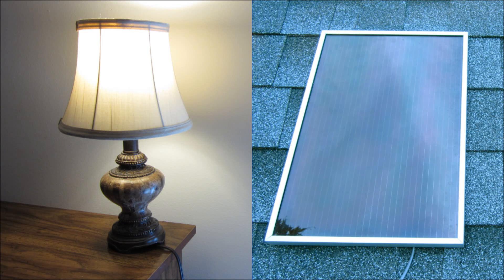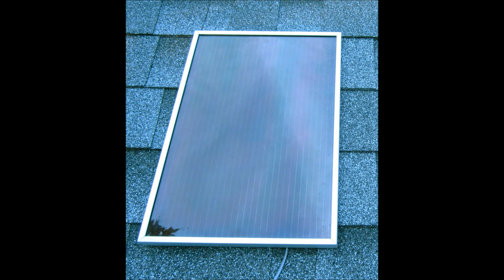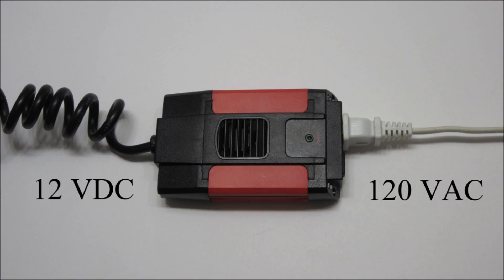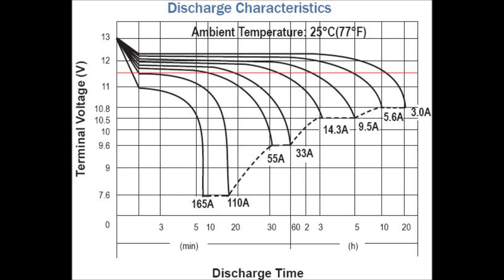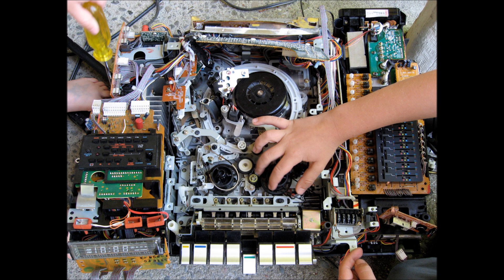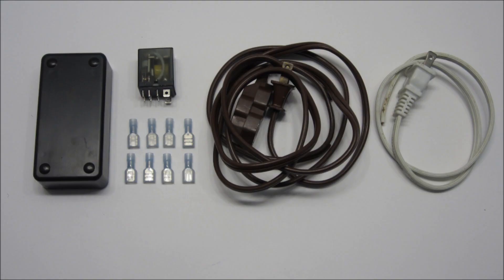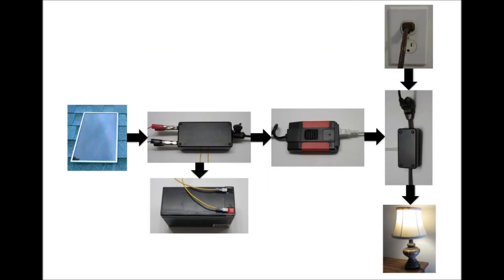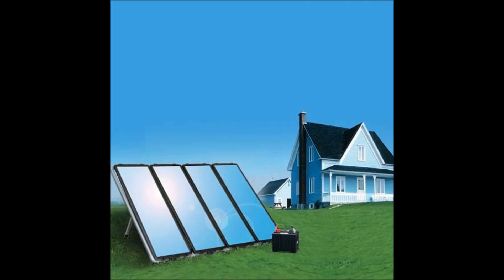How to make home appliances into a solar electric hybrid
This project is a simple system that lets you periodically power your appliances with solar power just like a solar-electric hybrid.